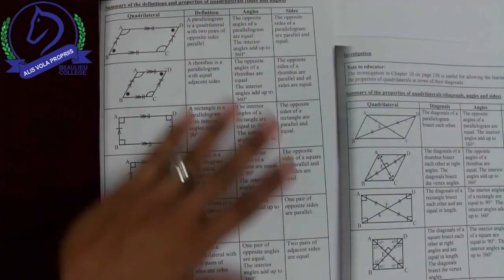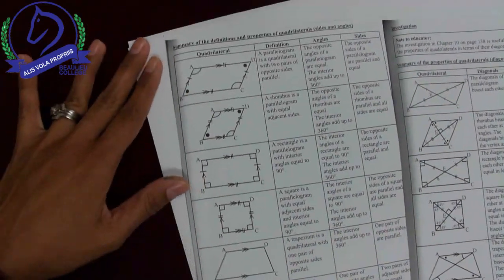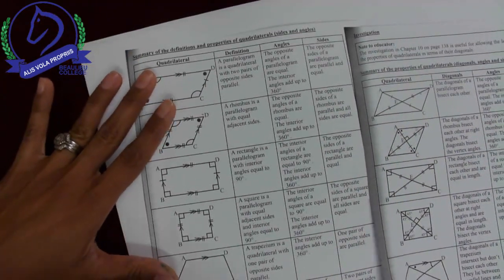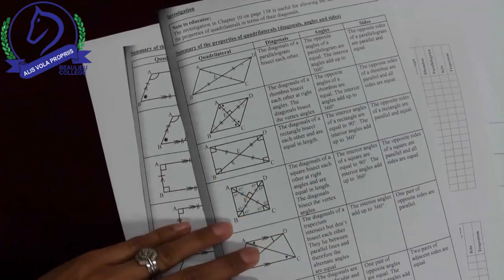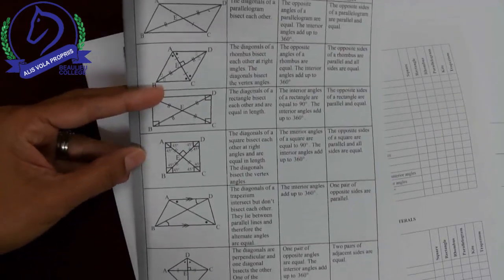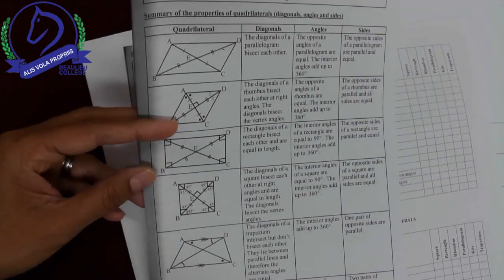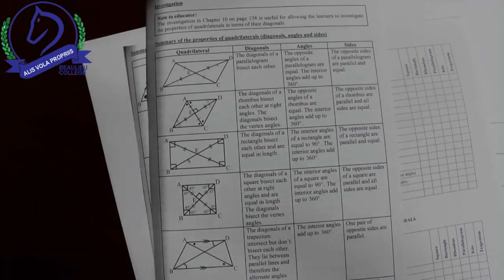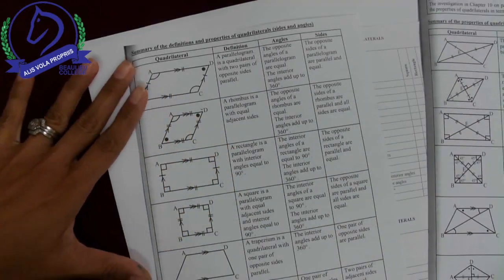GR 9 MATHEMATICS GEOMETRY LESSON 3